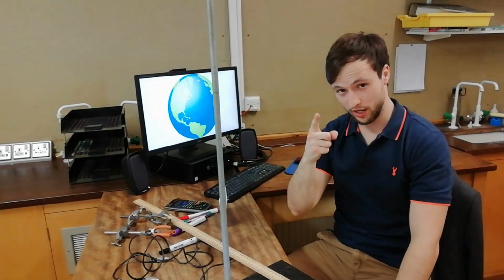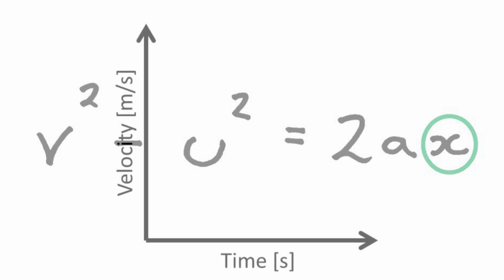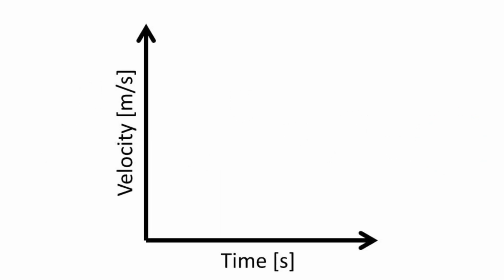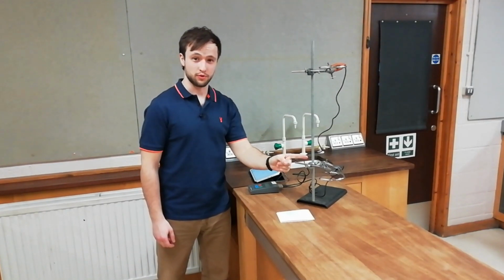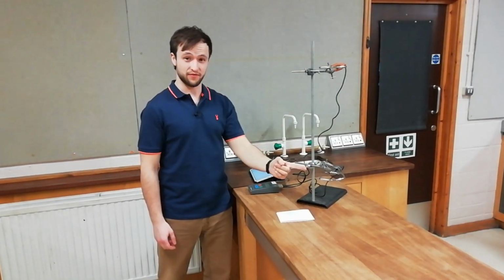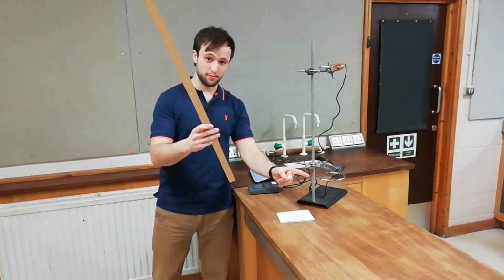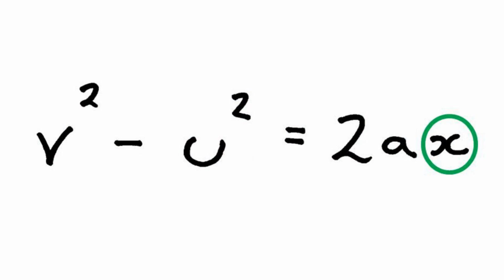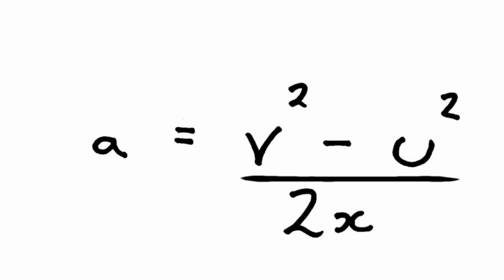Measuring acceleration due to gravity - GCSE Physics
It wouldn't be Underdog if I managed to get the microphone working properly in this video! Nevertheless, here is a neat little practical that allows you to measure the acceleration due to gravity with essentially a bit of paper and some light-gates.

See this video (link below) if you're unsure how to measure velocity with a light gate :